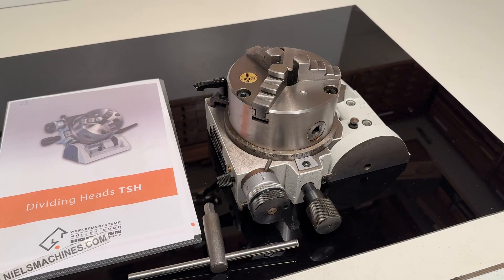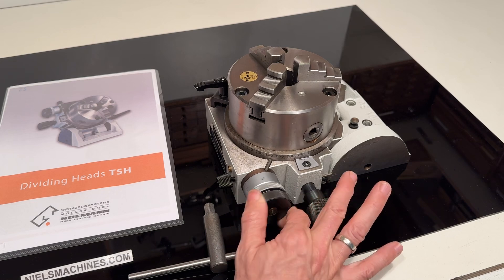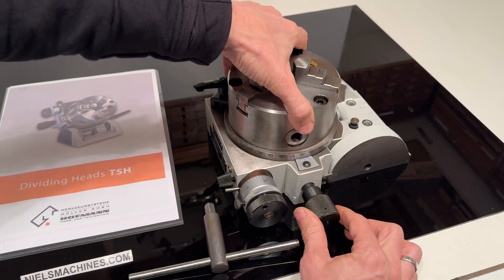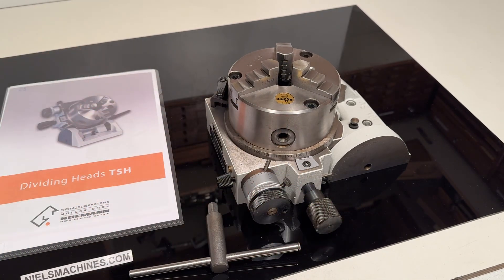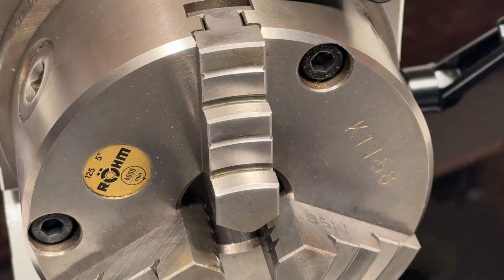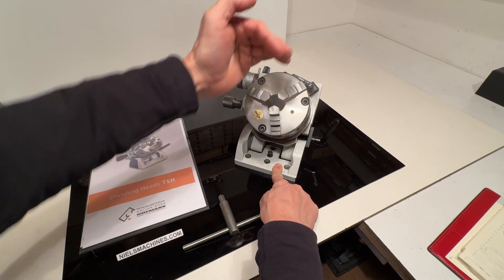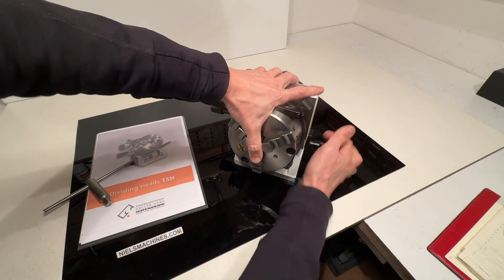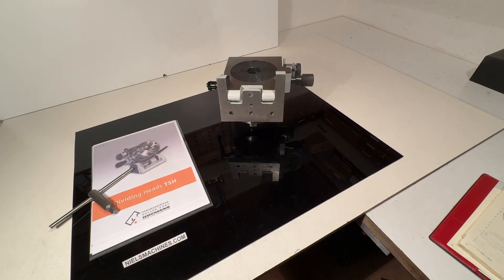Hofmann TSH 100 Tilting Dividing Head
Hofmann TSH 100 Schwenkbares Teilgerät